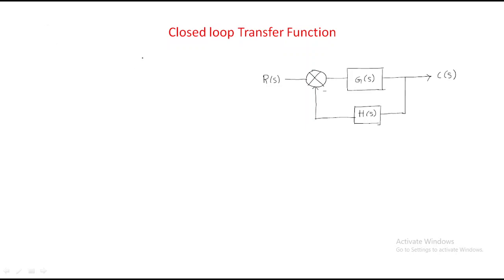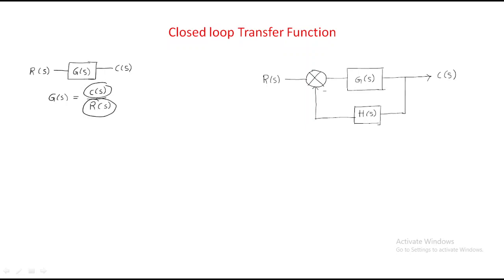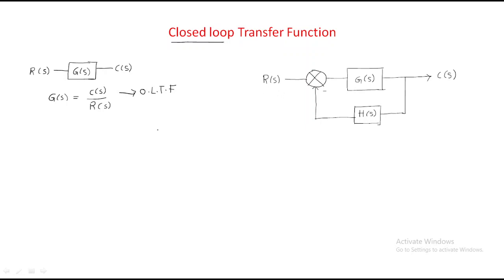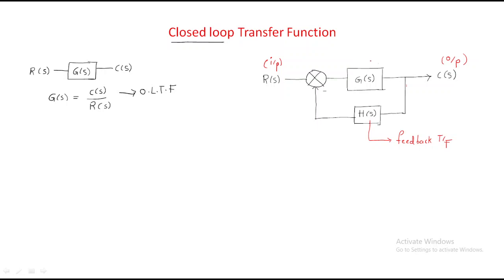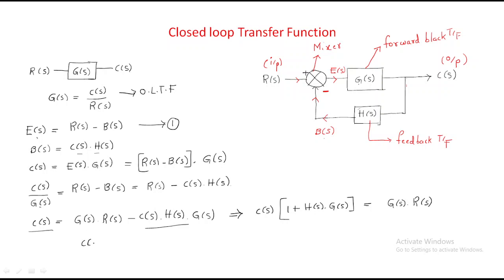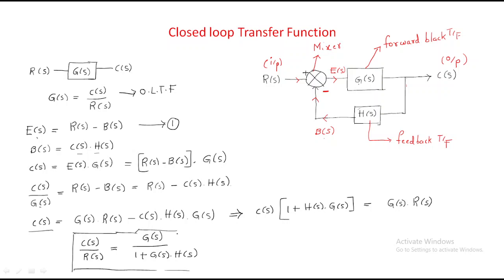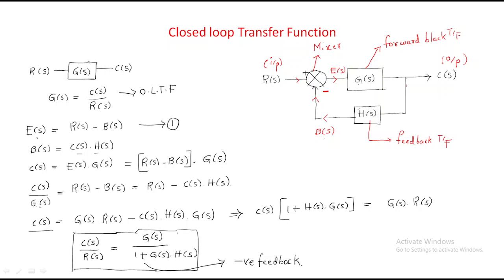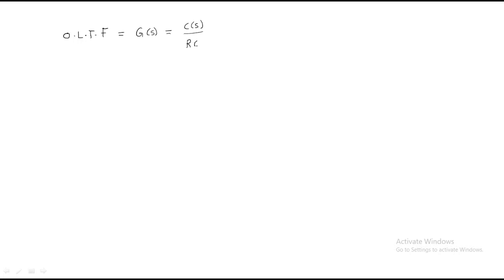Closed Loop Transfer Function | Control Systems | Lec - 6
Control systems
Closed loop transfer function Formulae
Numerical on Open loop DC gain of unity feedback s/m with a CLTF